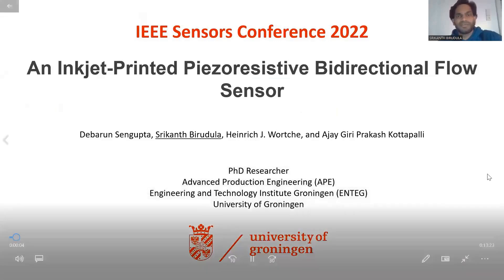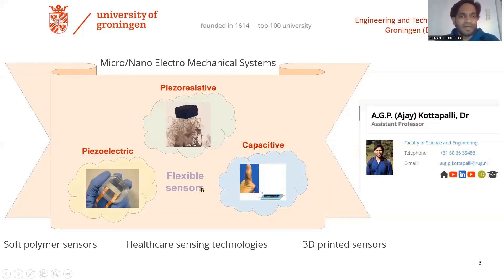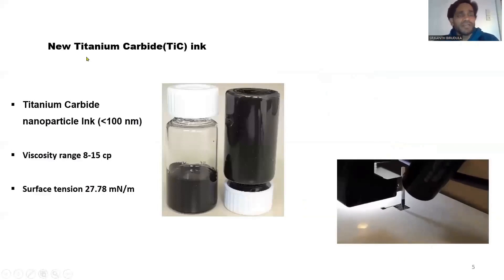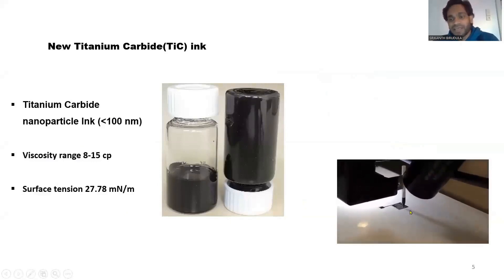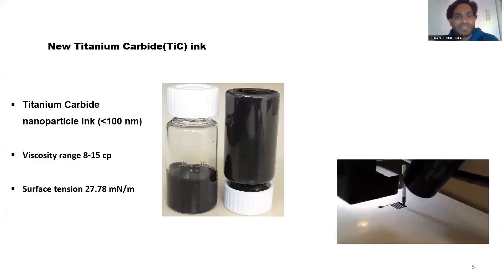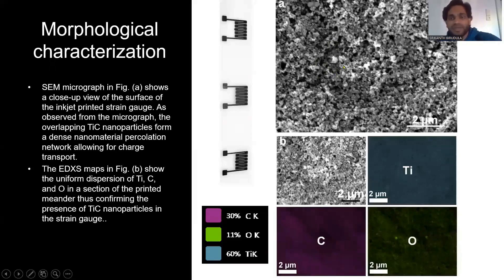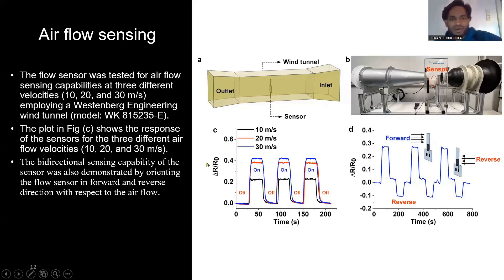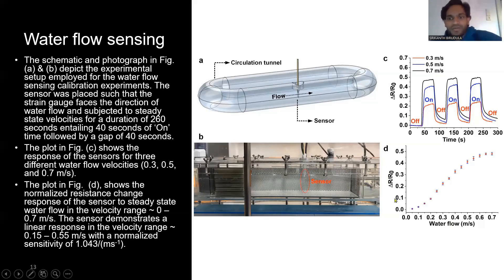An Inkjet-Printed Piezoresistive Bidirectional Flow Sensor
Title: An Inkjet-Printed Piezoresistive Bidirectional Flow Sensor
Author: Debarun Sengupta{2}, Srikanth Birudula{2}, Heinrich Wortche{1}, Ajay Giri Prakash Kottapalli{2}

Abstract: This work reports the fabrication of a titanium carbide nanoparticle-based inkjet printed flexible bidirectional flow sensor. The design of the flow sensor consists of an inkjet printed titanium carbide piezoresistive strain gauge on a polyester cantilever. The sensors demonstrated a normalized flow sensitivity of 1.043/(ms-1) in the velocity range ~ 0.15 – 0.55 m/s (for water flow). The fabrication method reported in this work potentially opens a new direction for fabrication of a class of robust, repeatable, and inexpensive flexible flow sensors.